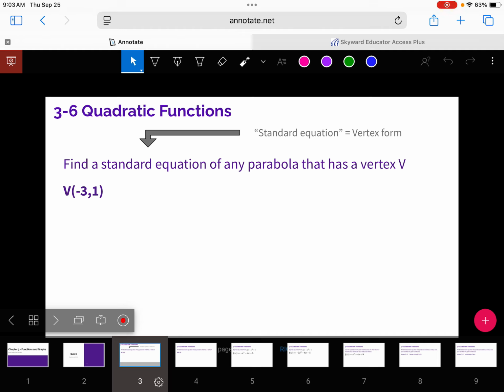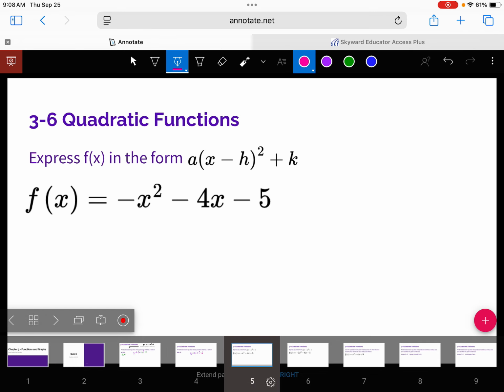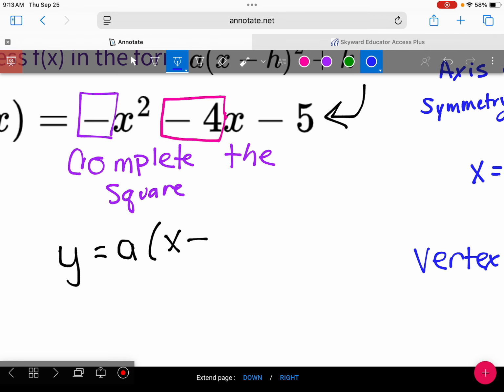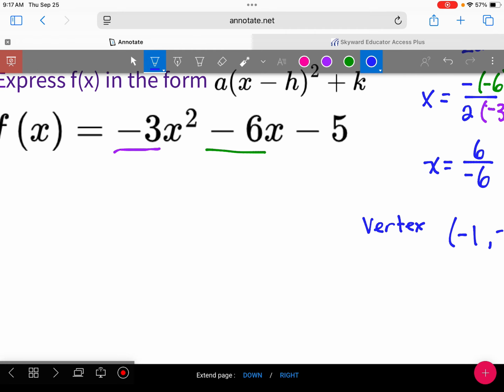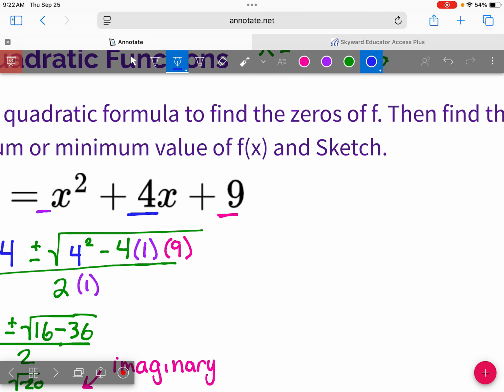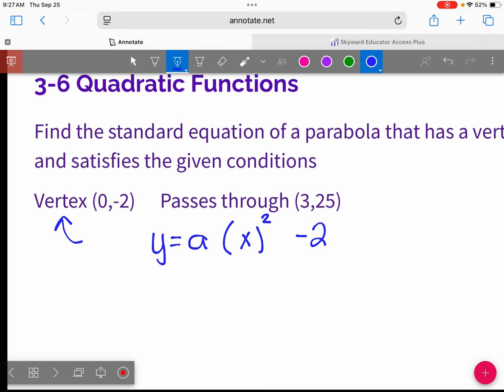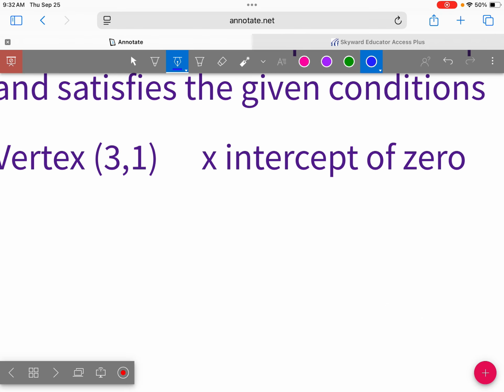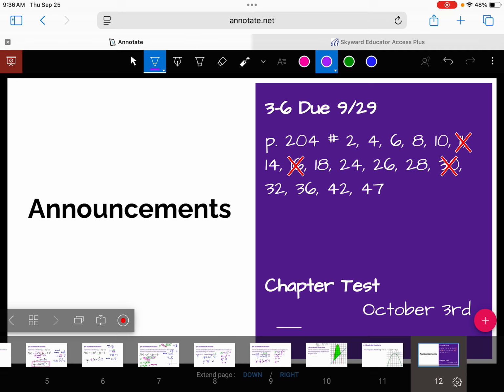Precal 9.25.25 quadratics